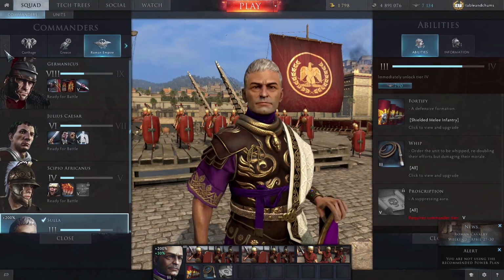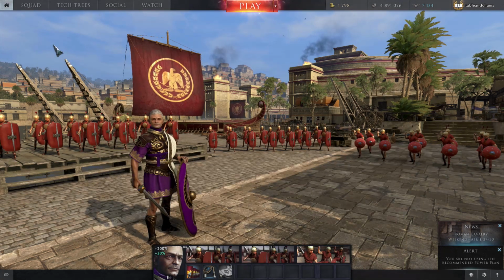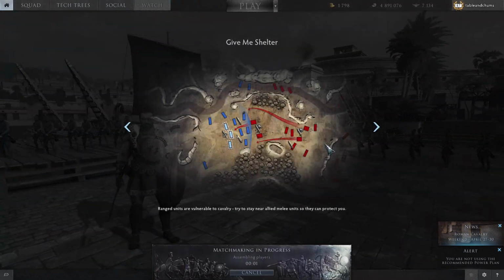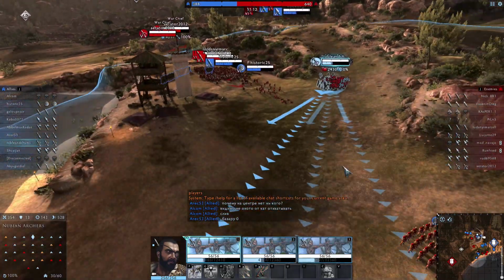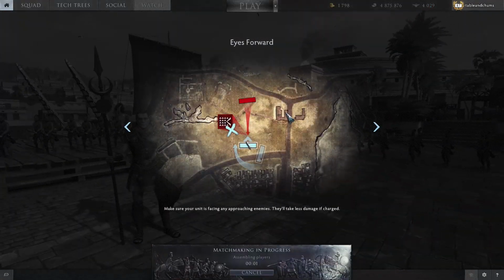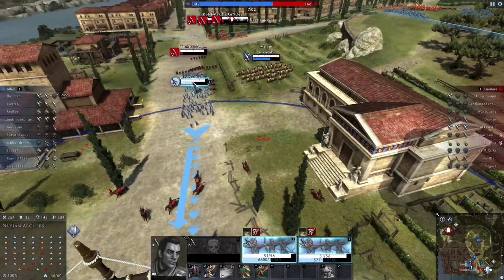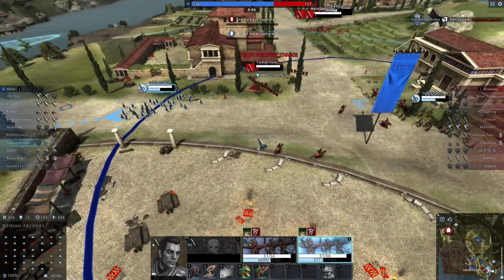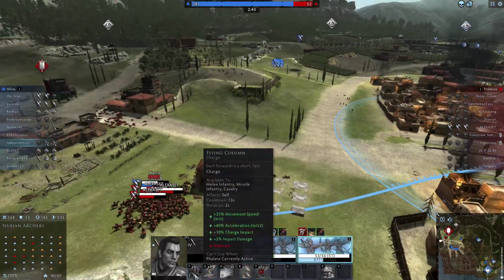Arrow Storm - Total War Arena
Let's loose a few arrows and see how we get on. One thing is for sure, life as an archer is tough xD